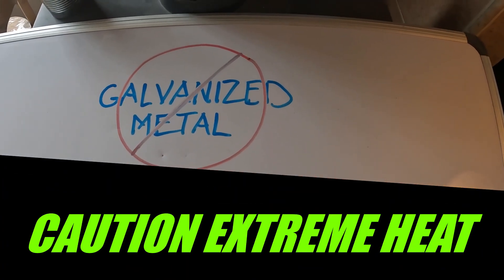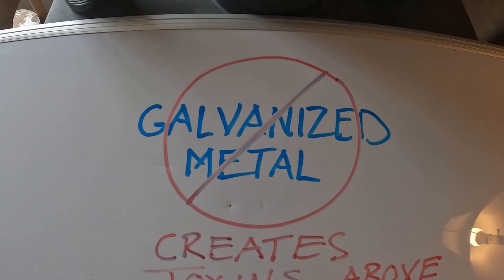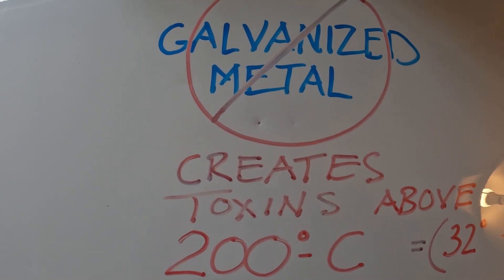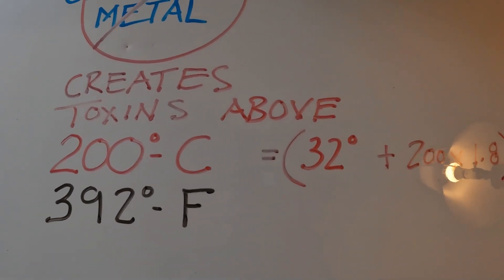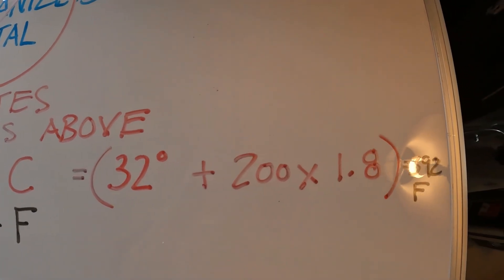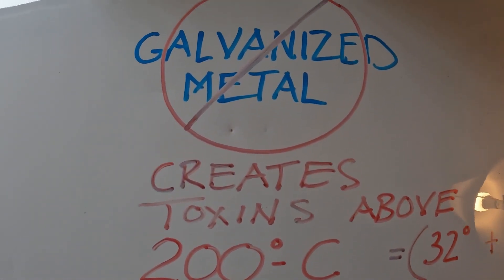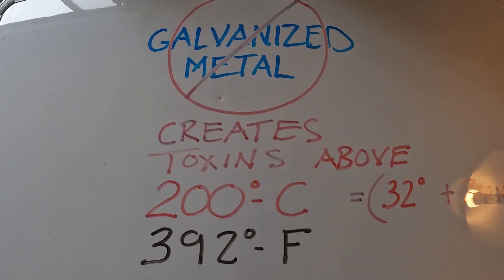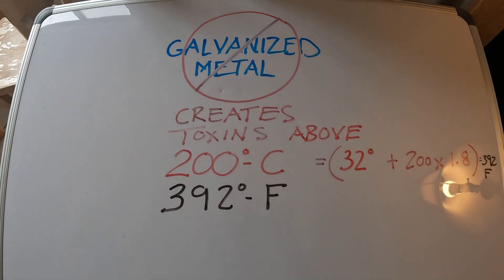Caution Extreme Heat Part-15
I needed to get this out in a hurry so everyone would be aware of the toxins that can be created with extreme heat. I will be using iron, steel and stone from now on once I finish my newest prototype. I don`t want anyone getting hurt so be extremely careful.